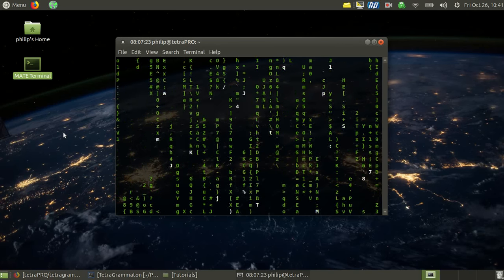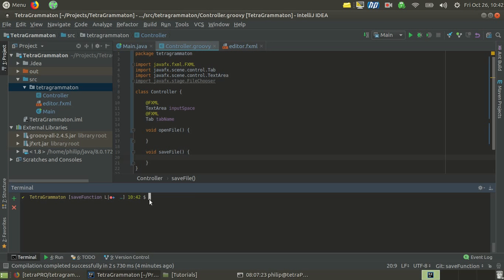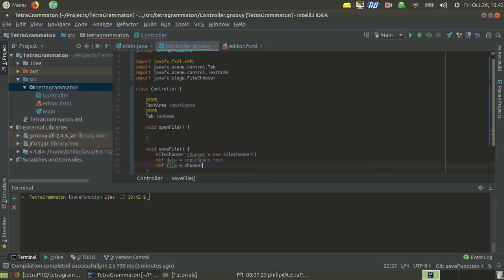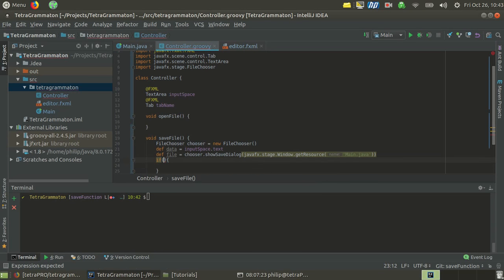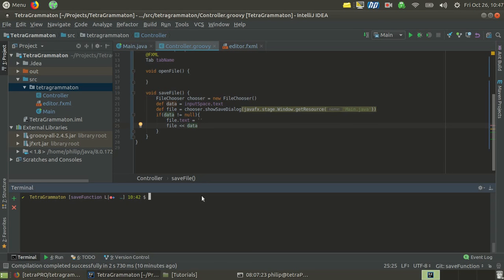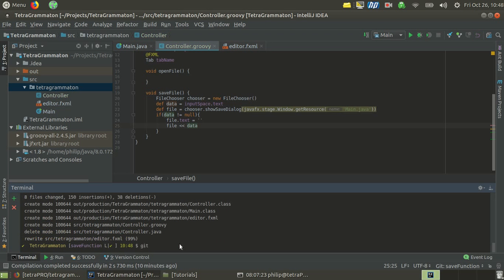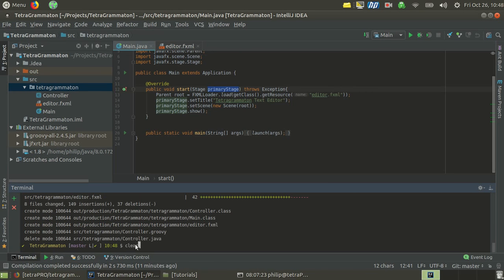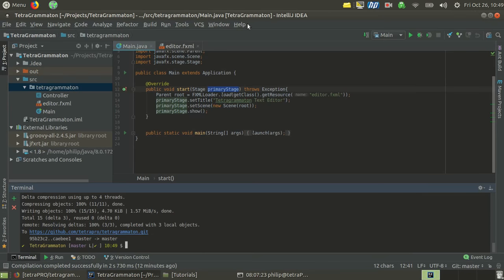saveFunction2 - Text Editor 5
Proper way to save with FileChooser